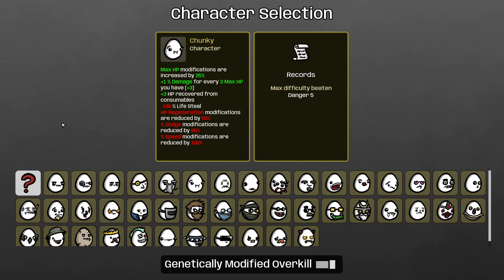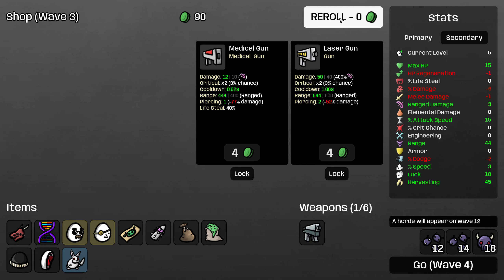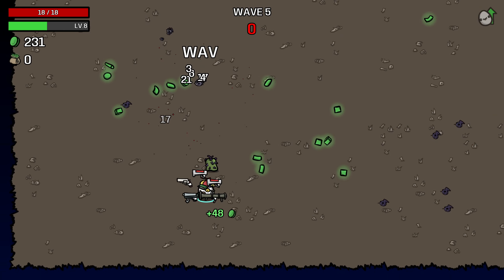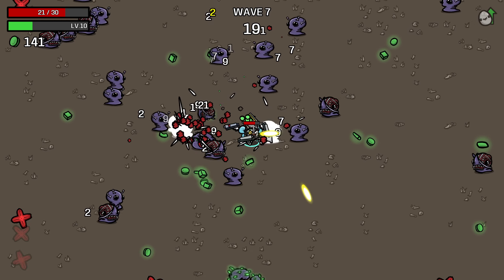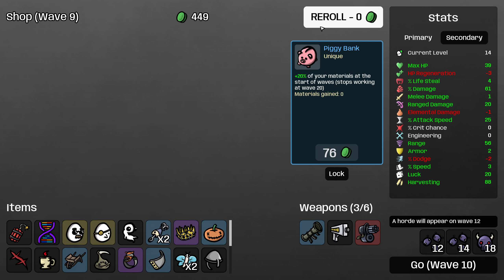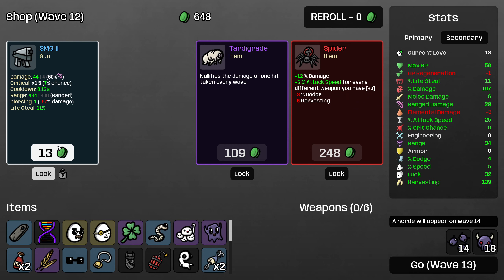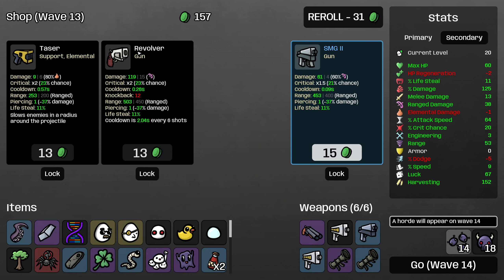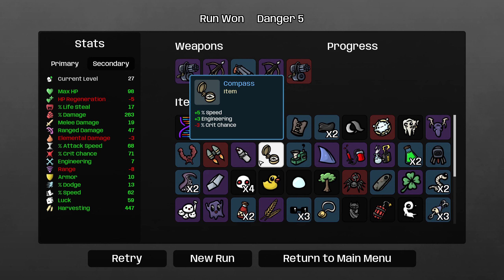LORD OF WAR - Arms Dealer + Ranger - Brotato Danger 5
The Ranger removes all the downsides of playing Arms Dealer! That's insane! .or is it?? (it is).

We dive in to Brotato's most awesome mod: Genetically Modified Overkill, combining two characters into one! What incredible Frankenstein will the game curse me with today?